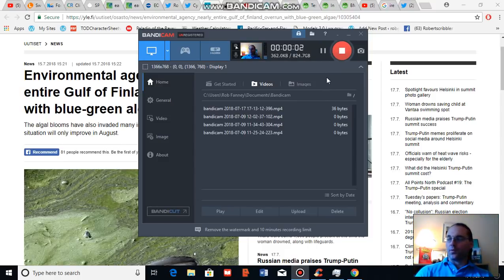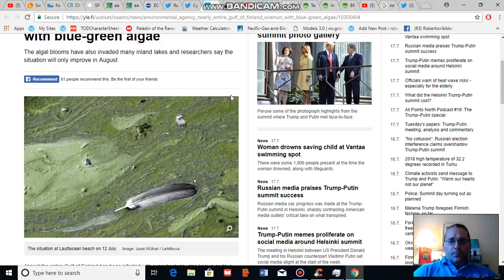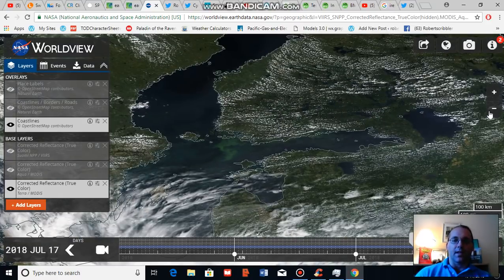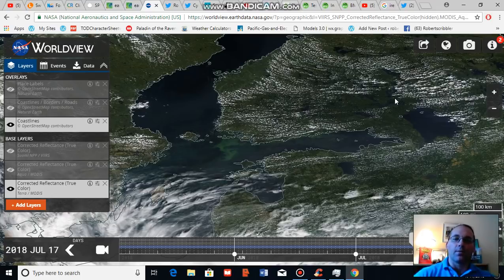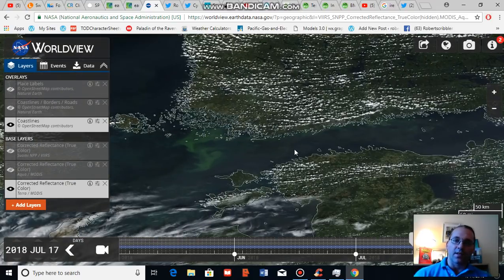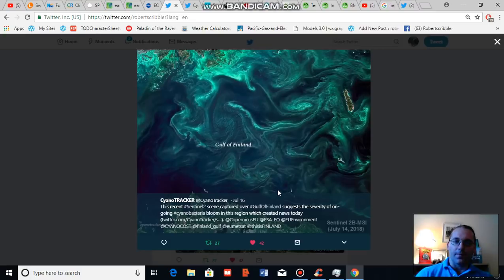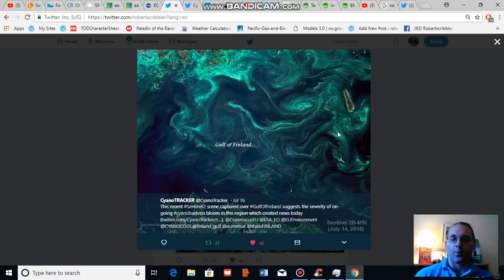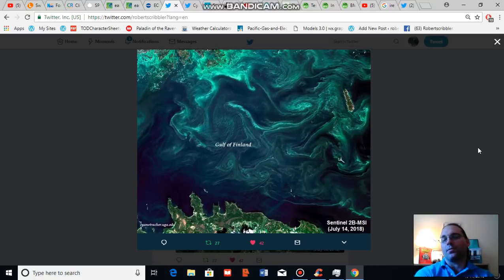Large Algae Bloom in the Gulf of Finland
A large bloom of cyanobacteria is fouling the Gulf of Finland.